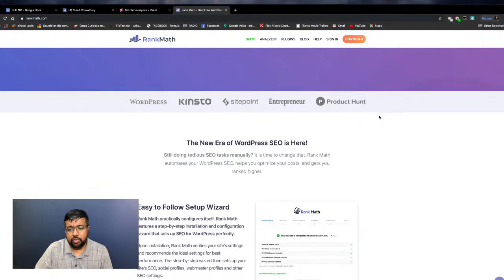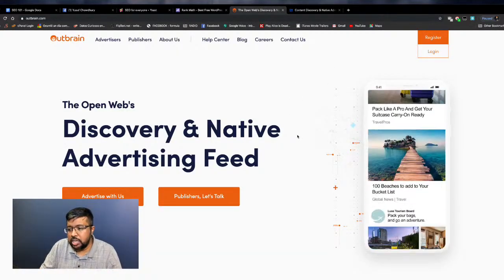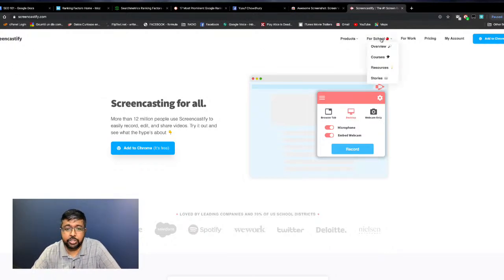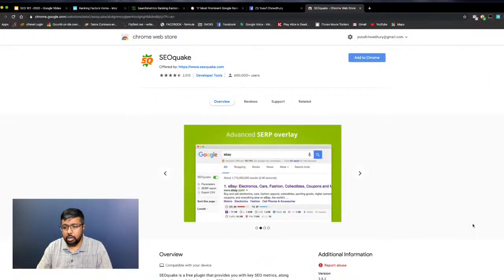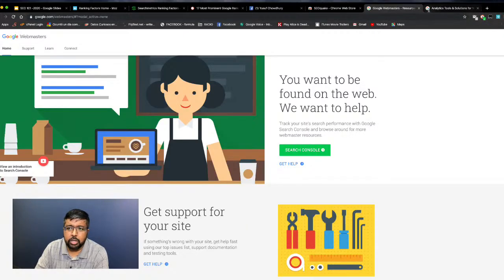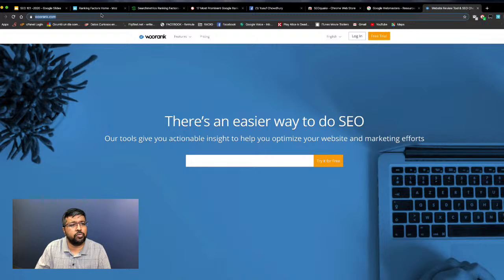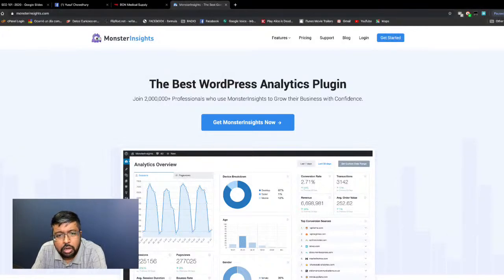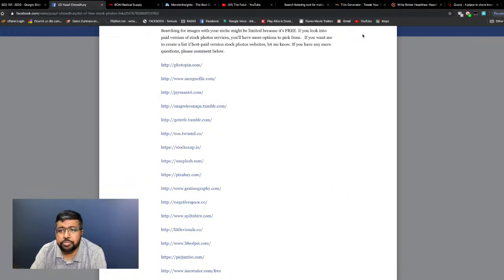Is Your Website Optimized? Yusufied 5/7/2020